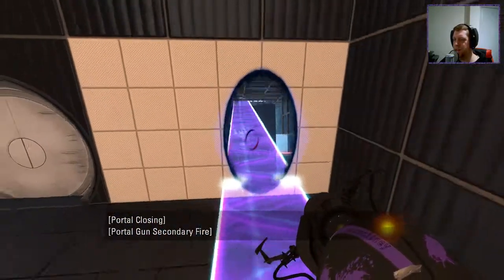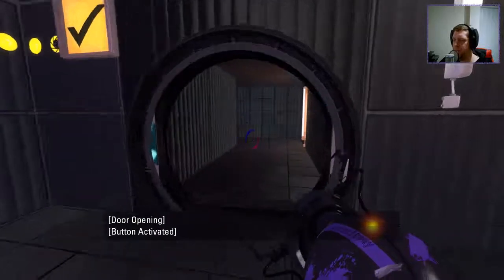[Portal 2] "Wheatley's Reprisal [Part 3]" by Skyferret